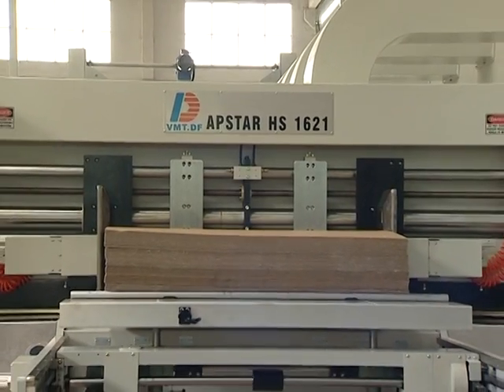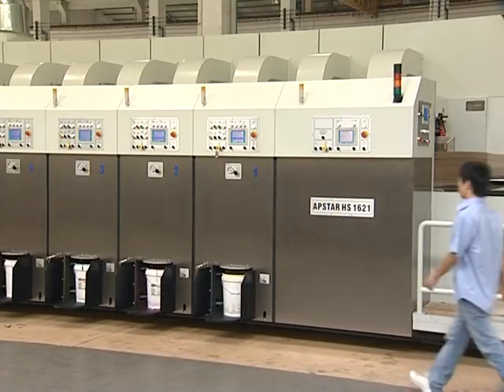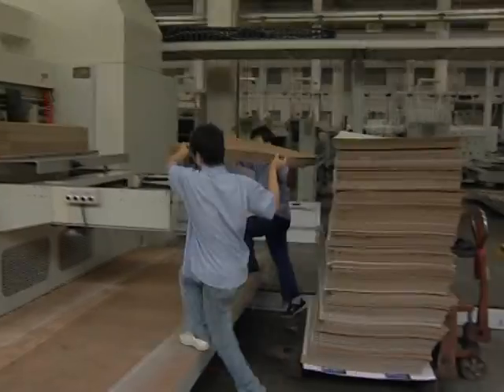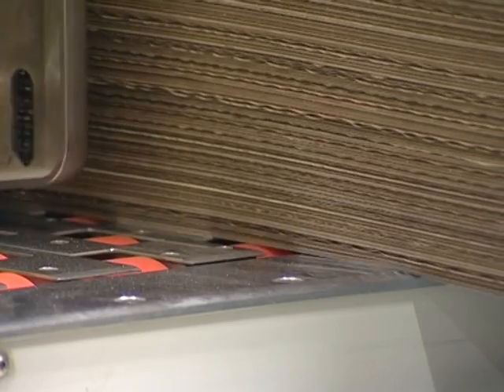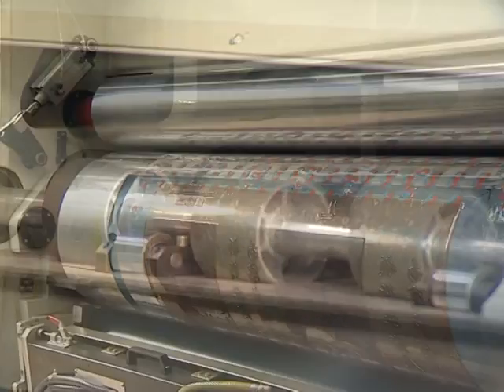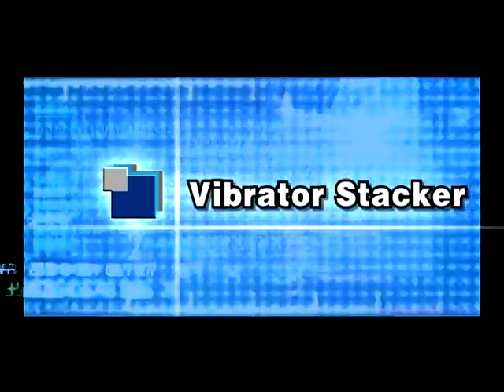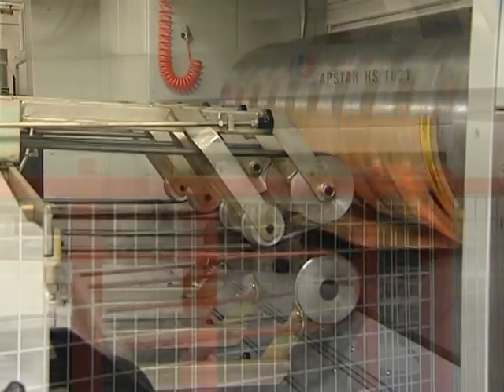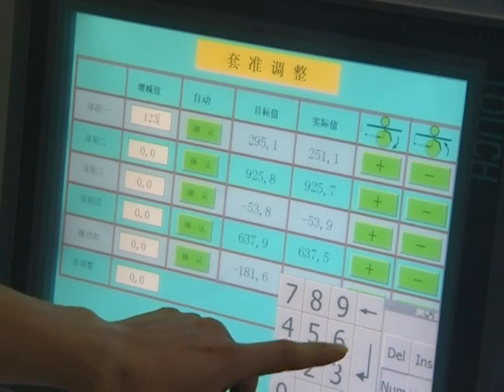Dong Fang APSTAR HS Servo Flexo & Rotary Die-Cutter - Introduction - Revolution Industrial Pty Ltd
The DF APSTAR HS is a High-end High Quality Printer & Rotary Die-Cutter.
With a full 'Servo Drive' transmission, this 'Bottom Printing' machine with Vacuum Transfer provides an excellent print registration and die-cutting result at high speeds.
Standard features include: Sun lead edge feeder, Option of chambered or single doctor blades, Quick-lock Die mounting & Microgrind, CE approval for safety, Fully imported electrical components, Automatic set-up and job storage functionality via a center PC including Impressions and roll gaps.